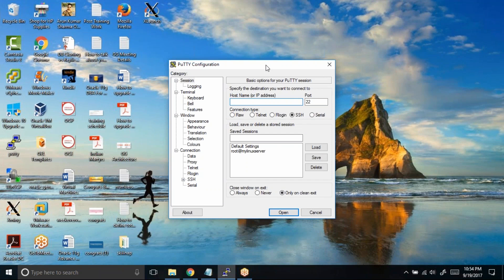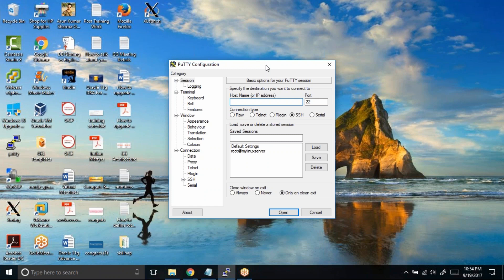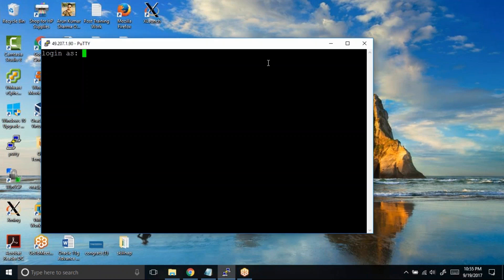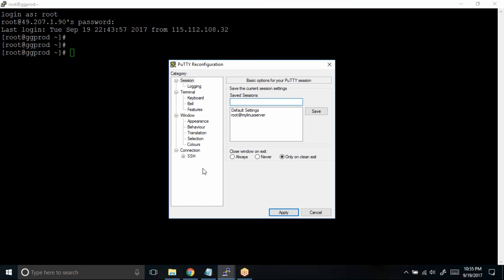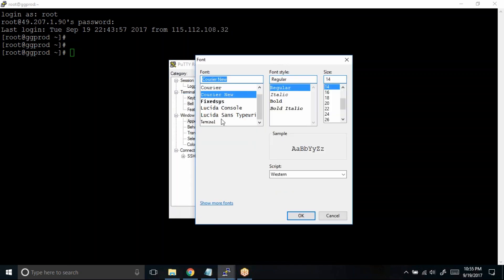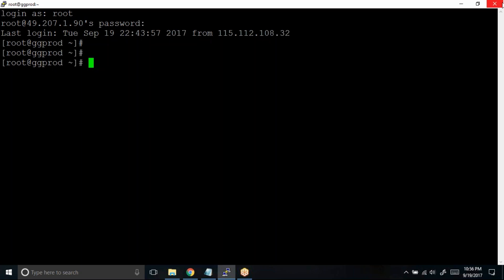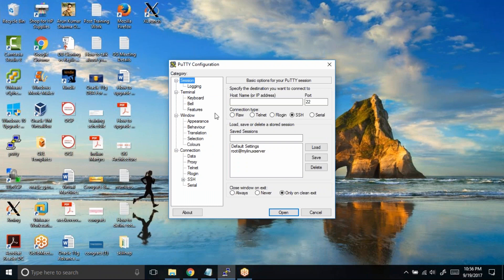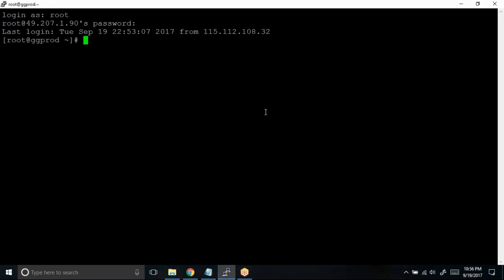Change the font of putty terminal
By default when you resize a PuTTY window, the font size doesn’t change. Sometimes it would be good if font size decrease when you reduce the PuTTY window size (or) font size increase when you increase the PuTTY window size.

0:15 edit the font size
0:59 change settings
2:10 connect to a server